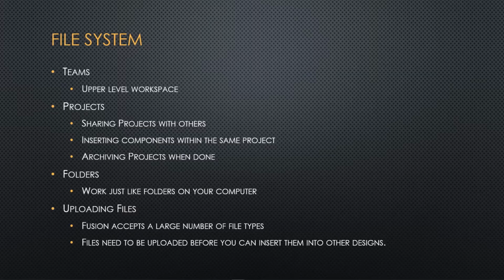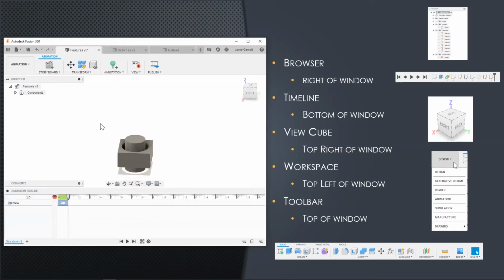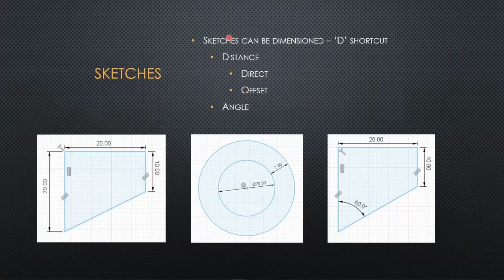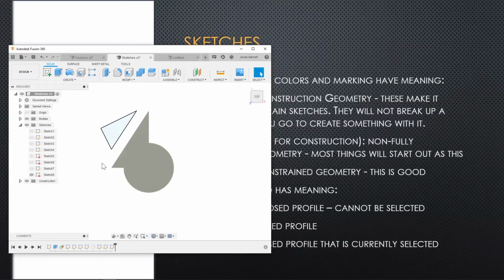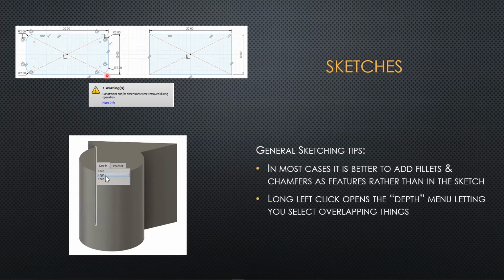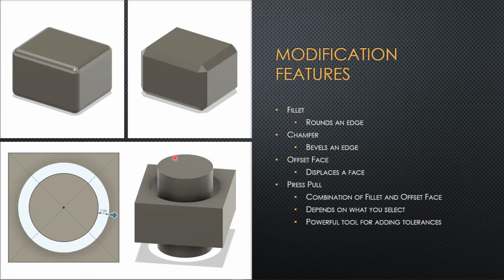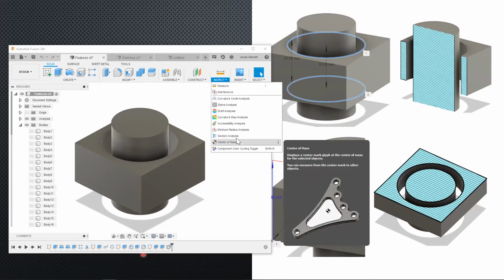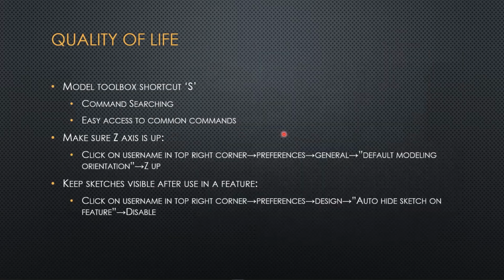Intro to Fusion 360 – Recorded Startup Shell Workshop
In this workshop, we go over what you need to know to get started with designing in Fusion 360.

This workshop was originally recorded on 4/14/2020 in collaboration with Startup Shell. Startup Shell is a student-run coworking space and incubator at the University of Maryland which JMakes3D is a part of.

Follow me to get updates on all my projects!